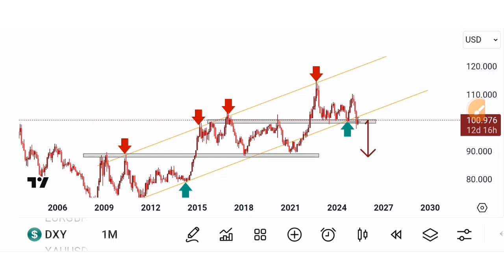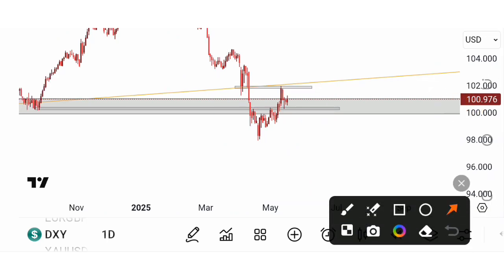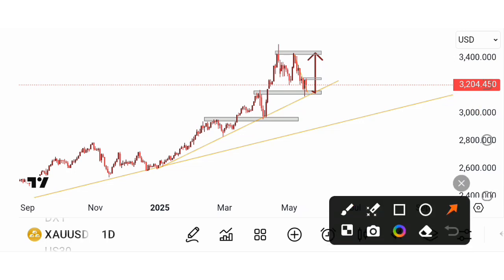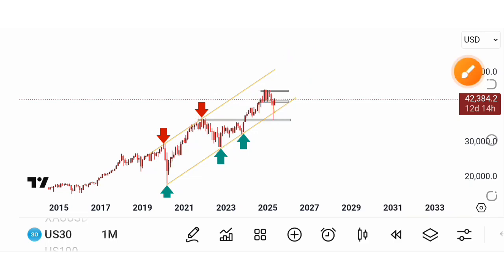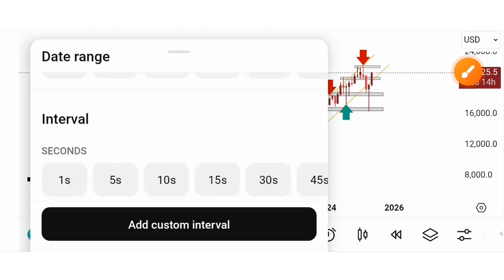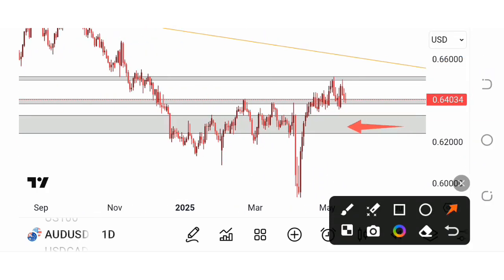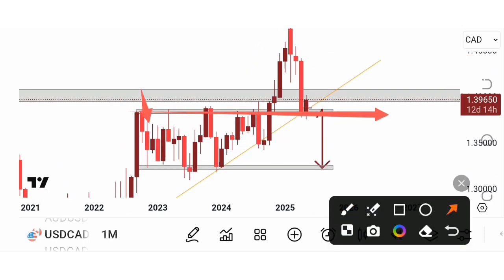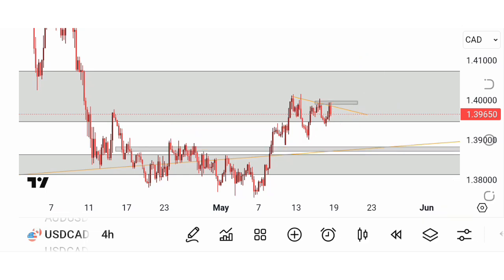Weekly Forex forecast (dxy,gold,us30,us100,AUDUSD,USDCAD)weeklyforexforecast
welcome to another weekly forecast video for the month of may 2025.

with that out of the way in today's video I'll be analysing 6 instruments namely
Dxy
XAUUSD
us30
us100
AUDUSD
USDCAD

I'll be sharing my analysis and also giving you my biase for the next week and for the long term.

nothing I say should be taken as financial advice as I am not authorized to do so..seek professional advice for better and much safer investment options .

trading is risky and majority will loose a lot of money so make sure you have the right information before you can trade.
I am not liable for any losses incurred.